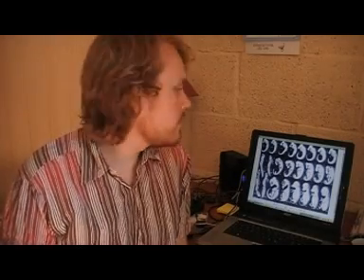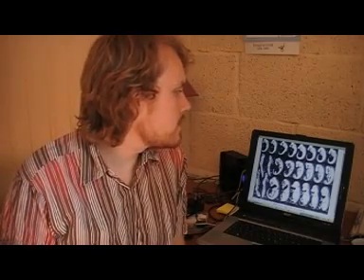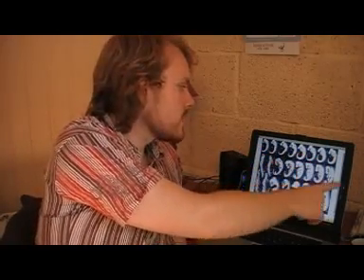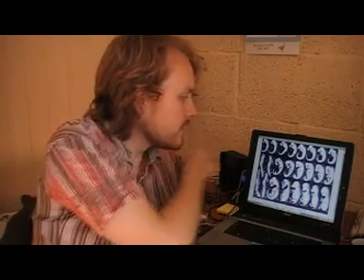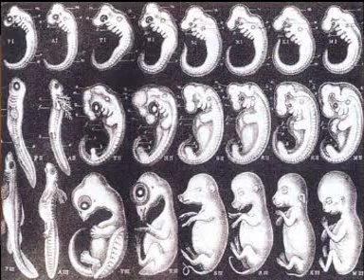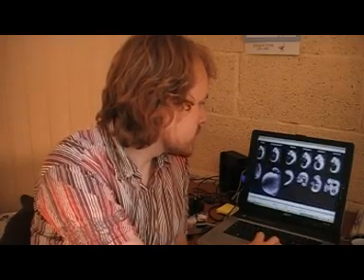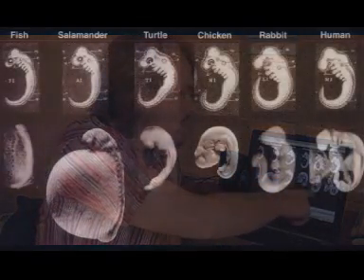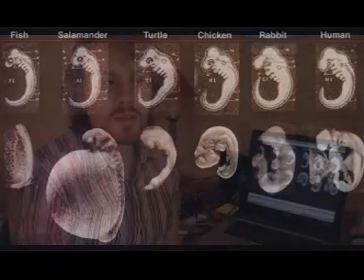Popular Darwinist Lies I - Haeckel's embryo drawings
Did you learn about these in school? I did, and nobody  mentioned that they've been known to be fraudulent for 134 years.